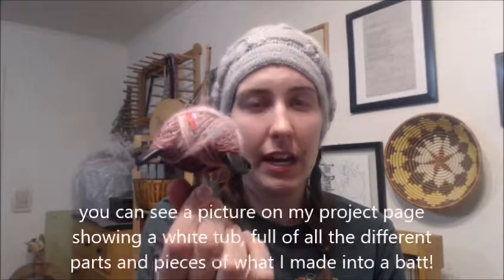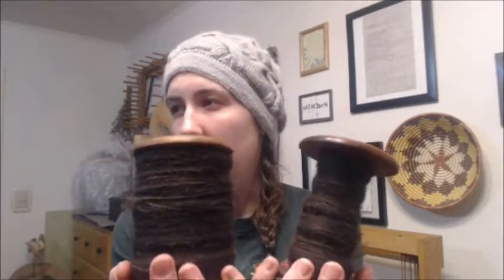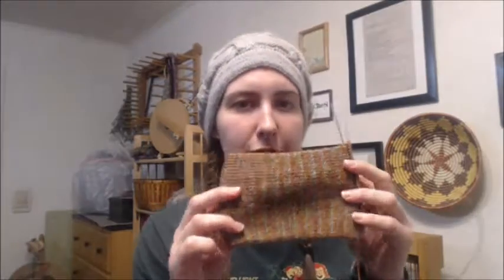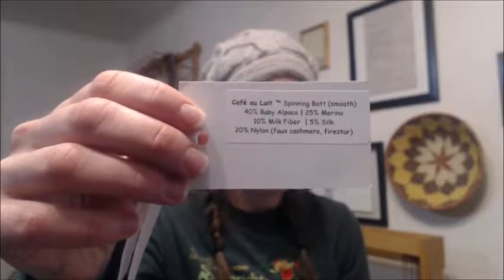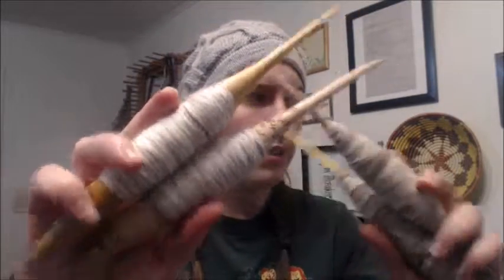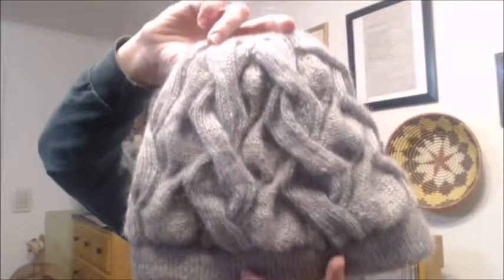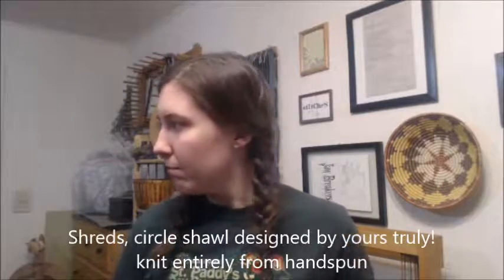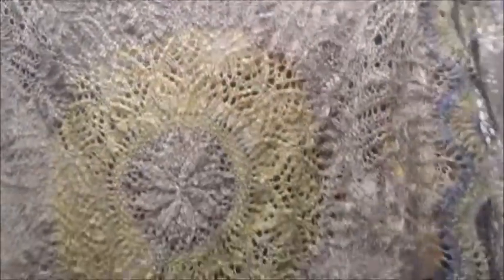Desert Knits Episode 27: Twitch.tv and a Couple FOs!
Ravelry: loraclare